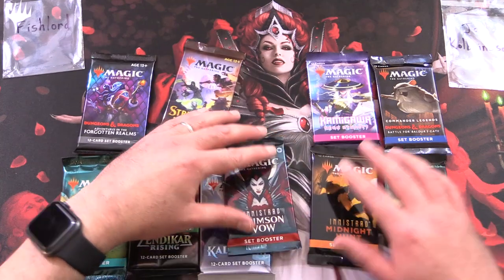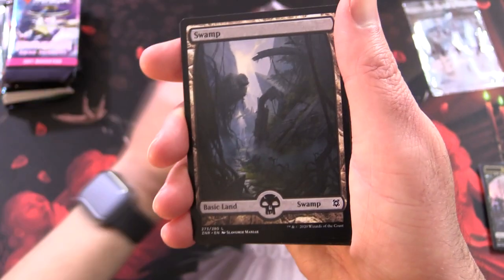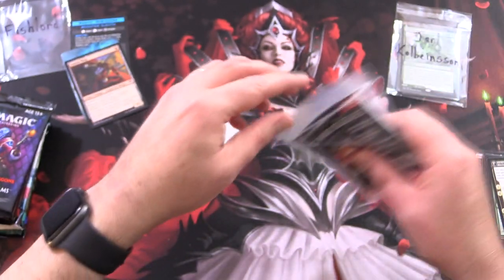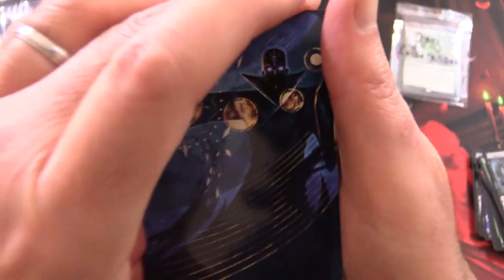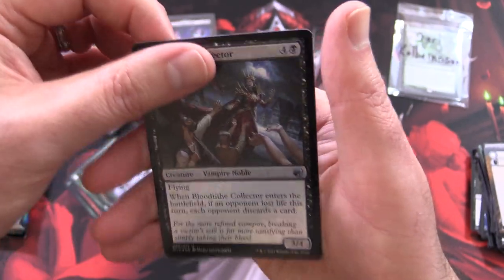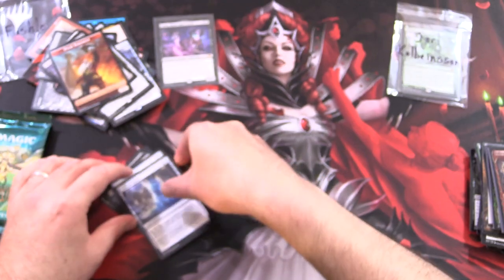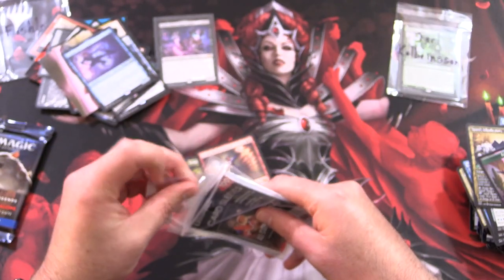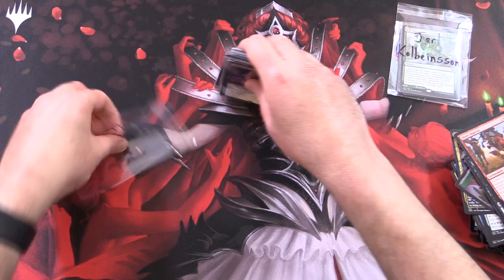Random MTG Pack Opening Smörgåsbord!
Unpacking some tasty Magic: The Gathering booster packs for patrons, including D&D: Adventures in the Forgotten Realms, Strixhaven: School of Mages, Kamigawa: Neon Dynasty, Commander Legends 2, Streets of New Capenna, Zendikar Rising, Kaldheim, Innistrad: Crimson Vow, Midnight Hunt, and War of the Spark. This is snack #309 in a series!